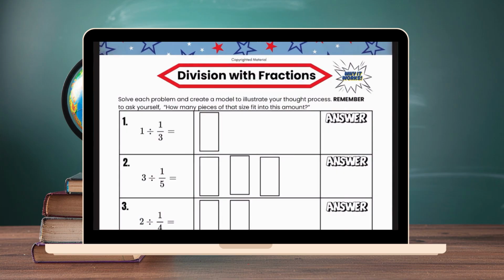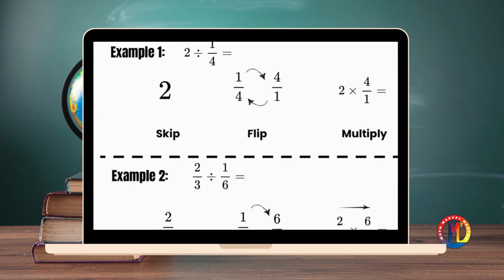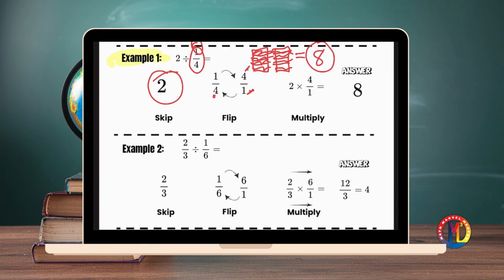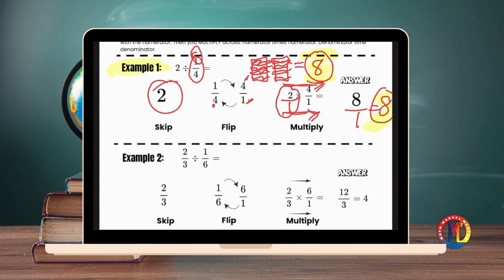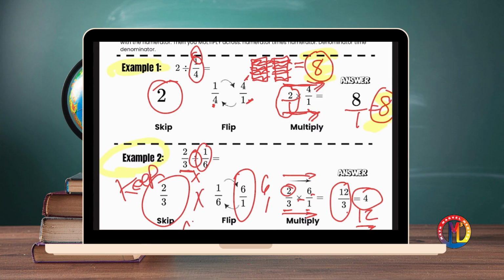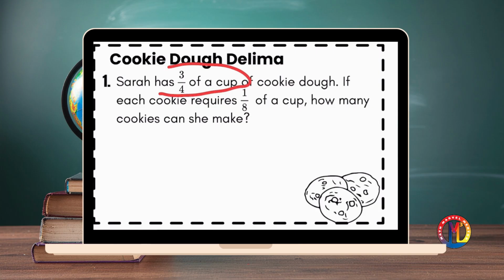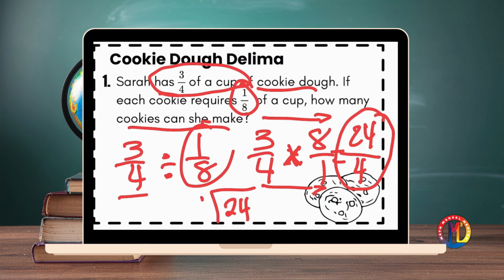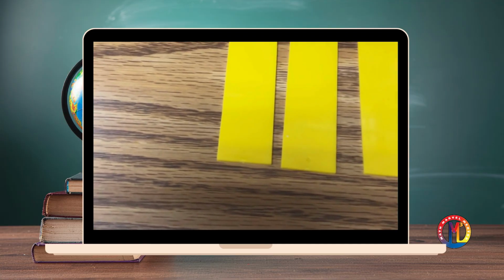This TRICK For DIVIDING FRACTIONS Changed My Life!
Check out my 6th Grade Math Workbook from Blaze Haven Publications for tons of step-by-step fraction problems and video support!

In this 6th grade math lesson, you’ll learn how to divide fractions step-by-step using the keep, change, flip (multiply by the reciprocal) method and by understanding what it really means to divide fractions.  "How many pieces of this size, fit into this amount." We’ll walk through clear examples so you can understand why the strategy works — not just memorize it!
This video is perfect for:
✔️ 6th grade students learning fraction division
✔️ Anyone who wants to master dividing fractions easily
📚 Common Core Standard – 6th Grade
This lesson aligns with the Common Core State Standards Initiative:
CCSS.MATH.CONTENT.6.NS.A.1
“Interpret and compute quotients of fractions, and solve word problems involving division of fractions by fractions.”